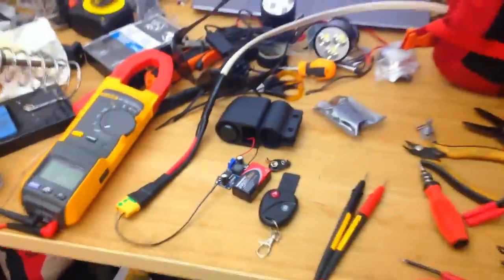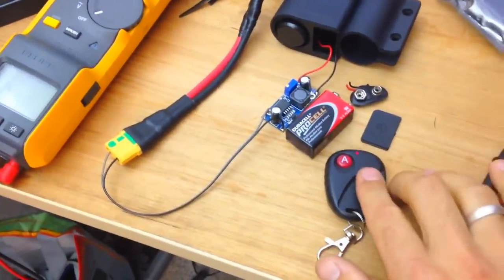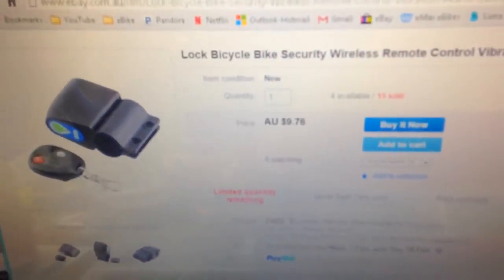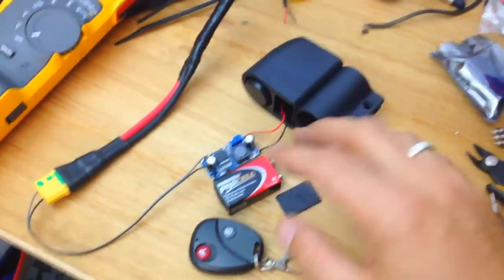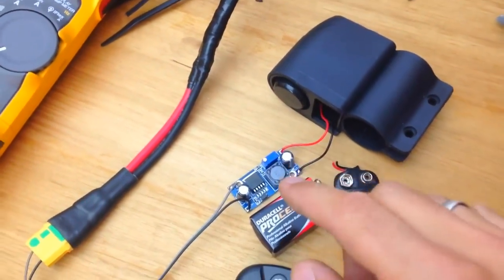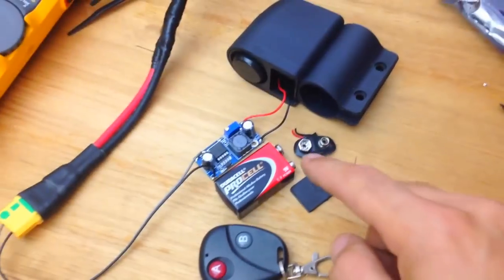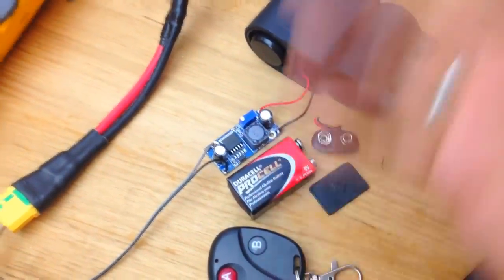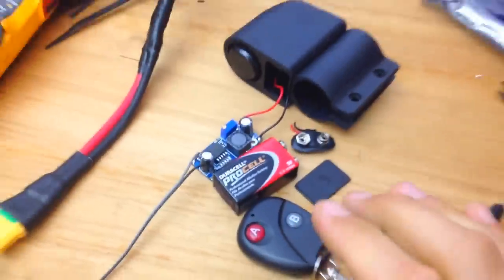$7 eBay Bicycle Alarm with wireless remote control (vibration activated) • DIY Electric Bike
Links for:
Wireless Remote Control Vibration Alarm for Bicycle (USD$6.81)

DC-DC Converter 3.2V-40V adjustable to 1.25V-35V (USD$1.22)

DC-DC Converter 4.5-60V adjustable Step-Down to 3-35V (USD$1.50)

Vibration Alarm for Bicycle - 9v battery will last long time (USD$2.50)

My Fast Electric Bicycle setup:

Motor:
•Bafang BBSHD 1000w 48v (1455watts peak)
•Custom controller settings with 100% throttle enabled at PAS-0 and no speed limit (unloaded wheel spinning at 102kmh with 46T)
•46 tooth chainring (74.1km/h top speed on flat)
•189 RPM at 58.8v (factory settings 160 RPM maximum)
•4.8kg motor

Battery:
•1,5 hours safe fast charge (6A 350w charger set at 59v)
•3.65kg battery pack transported inside my backpack connected to the bike with XT90-S high discharge anti-spark connector.
•70x NCR18650PF Panasonic High Current cells
•No BMS for 100% charge (4.2v per cell) = 100% performance!!
•Range (with BBS02 motor): +/-26km in the city / 36km continuous full throttle with only few stops

Dashboard:
•V3 Cycle Analyst with with 1.00m ohms shunt
•Bafang C961 display
•2x 15 watts LED headlights (two modes: normal or high bean)
•Waterproof red LED voltmeter to monitor battery sag and performance during the ride.

Throttle / Brake Sensor:
•Left thumb throttle (connected to the BBSHD controller) adapted to road bike handlebar, set up between the brake lever and the bar (almost invisible) mounted on a copper T-joint (used for plumbing, same thickness as the handlebar) the long bit cut in half riveted to the bar with the other bit sticking out enough to mount the throttle.
•Magnetic cut-off sensor in line connected to my mechanical rear brakes

Bicycle:
•9kg Trek Road Bike
•Easton (rear) Shimano (front) performance 700c racing wheels with aerodynamic flat spokes
•Mechanical brakes